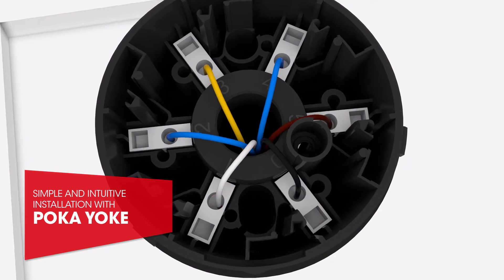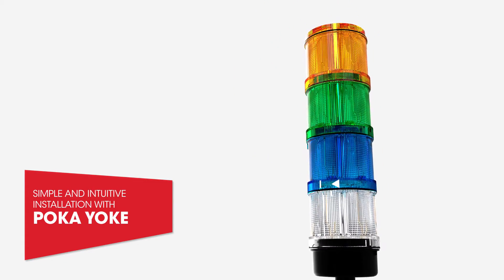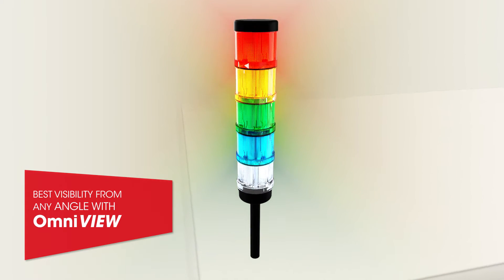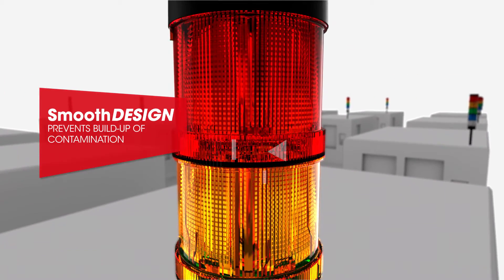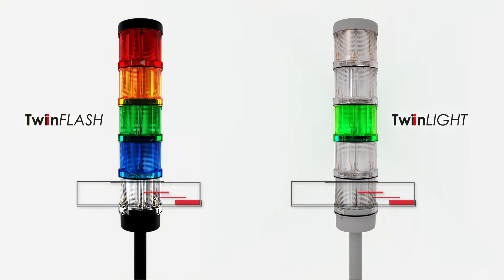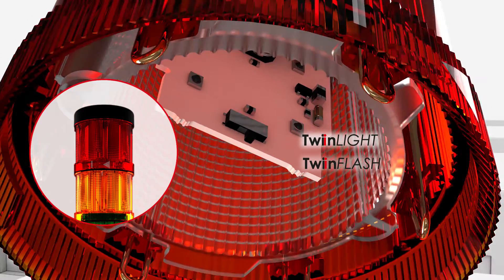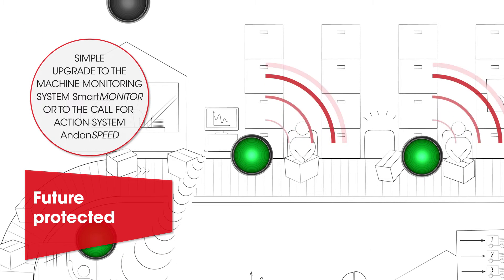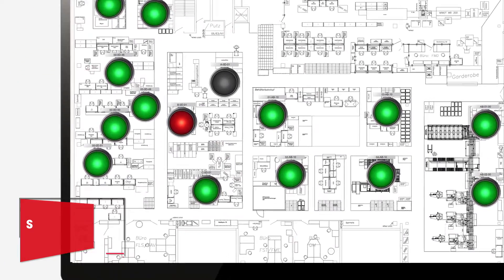WERMA KombiSIGN 72 | The new generation of signal towers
Leading industrial and logistics companies rely on the KombiSIGN 72. Unlike conventional signalling devices, KombiSIGN 72 combines the highest level of flexibility (modular, twin elements), the best visibility from all positions (OmniVIEW), and simple installation (Poka Yoke). The KombiSIGN 72 has a future-orientated design that can be easily networked to an MDC alternative SmartMONITOR or to the AndonSPEED call for action system. This saves time and money, throughout the entire process from purchasing, and installation, to daily use.